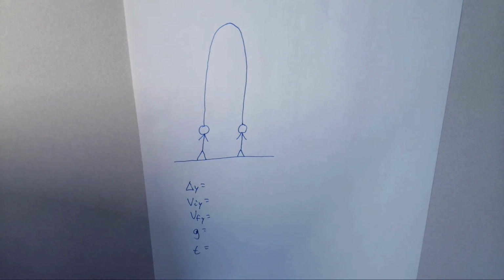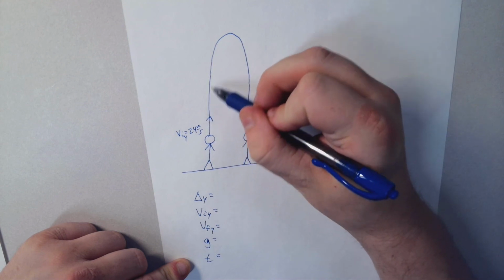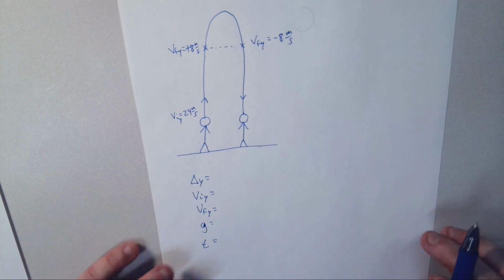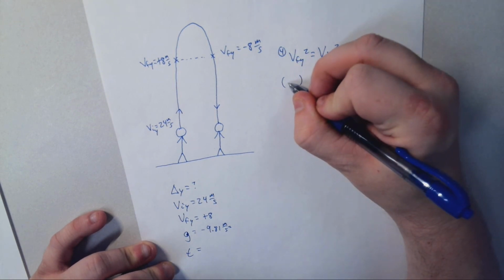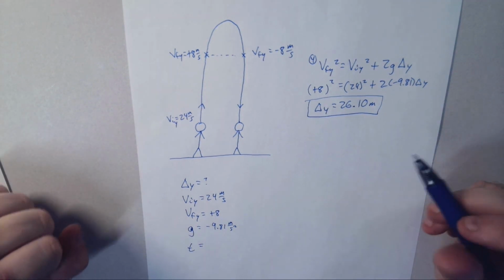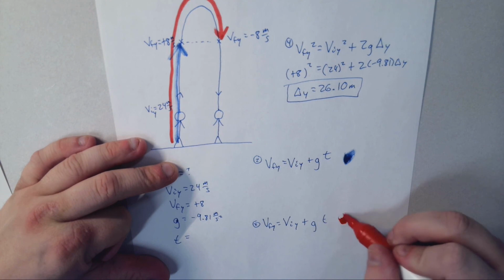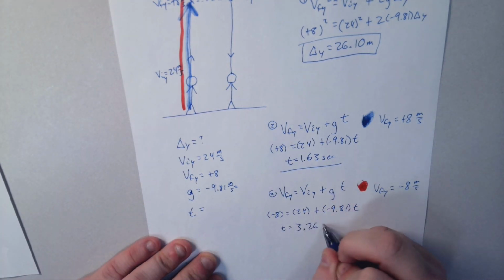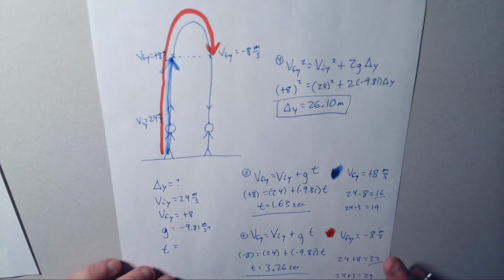Pre-AP Physics - Free Fall Mini Lesson - 8_28_20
Mr. Dahlstrom's Pre-AP Physics class notes.  Free Fall #2 Worksheet (Problem #1)